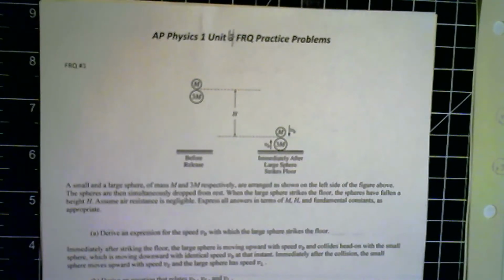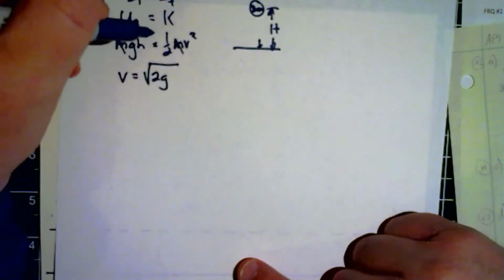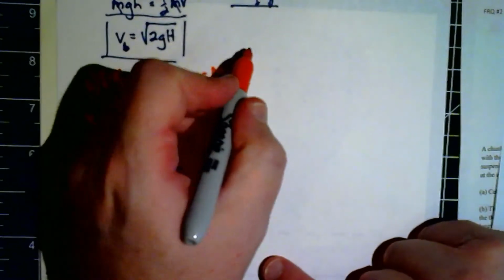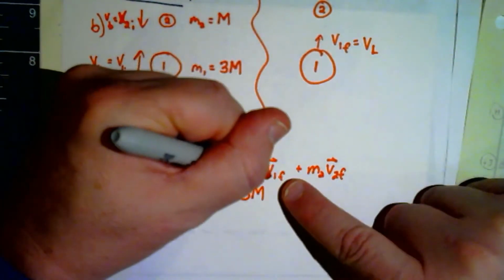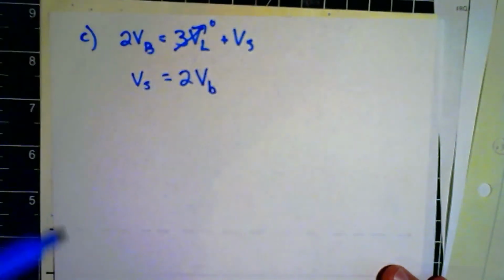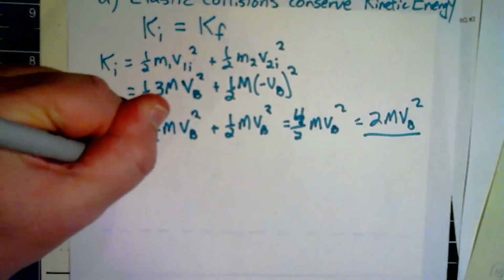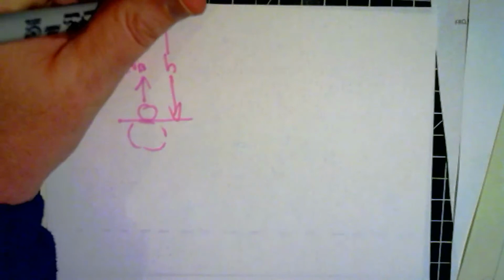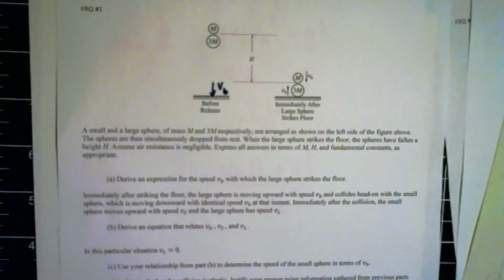AP Physics 1 Unit 4 Review Practice FRQ1